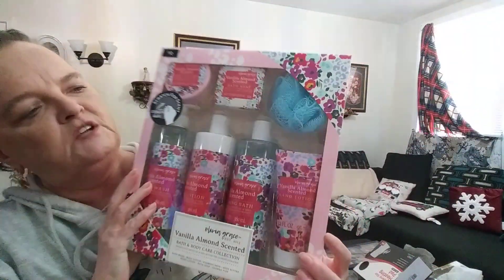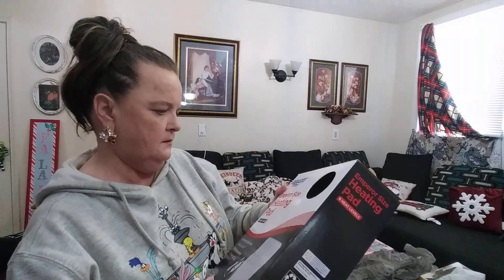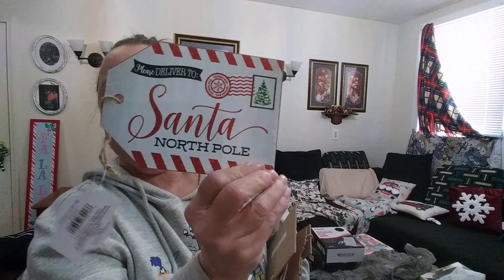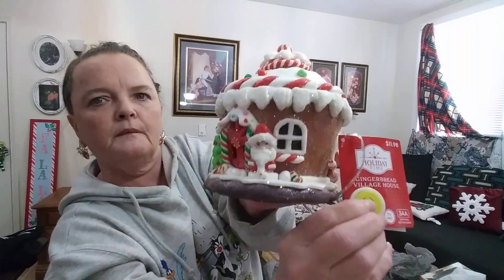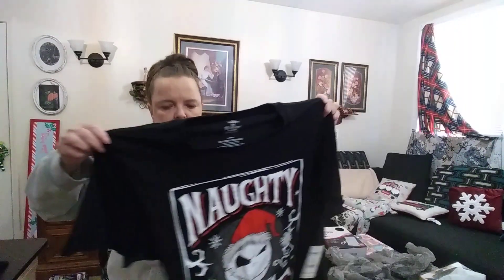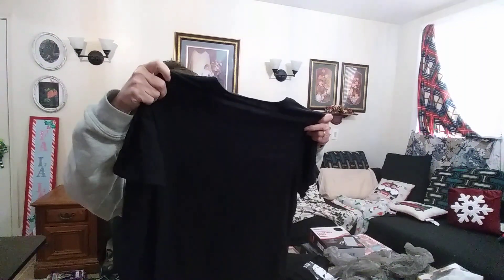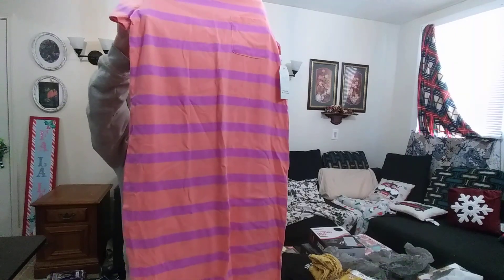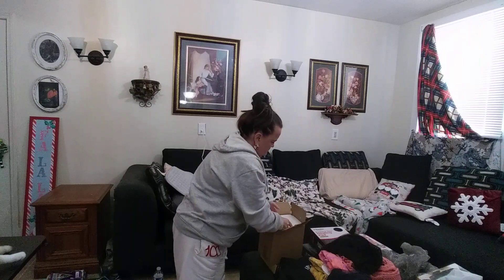New 2023 Walmart Christmas Haul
This is my new Walmart Christmas Haul Video for 2023 with lots of new goodies to find.
If you like haul, DIY videos, and Vlogs I hope you take a moment to click the like button, subscribe to my channel and click the notification bell then select All so you don't miss any future uploads, and leave a comment. This really helps my channel grow. I really would love to have you become a member of my YouTube family.
How to enter into any of my contests: All you have to do is watch my videos, subscribe to my channel then click the notification bell and select All, and leave a comment.